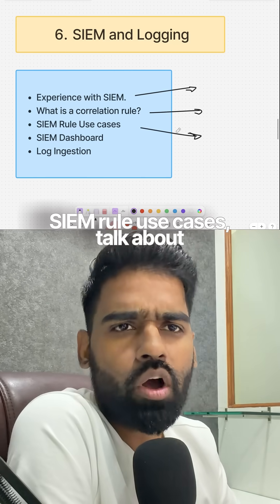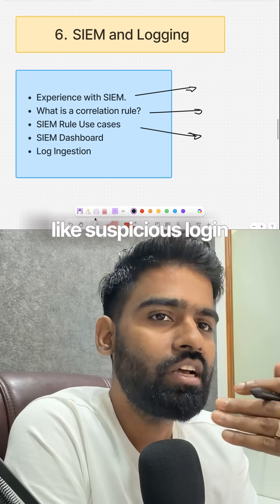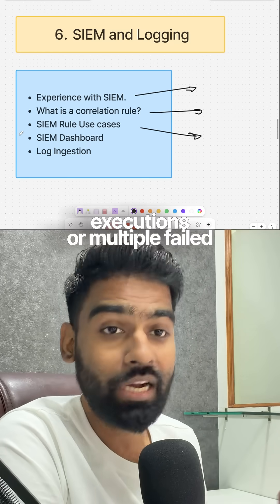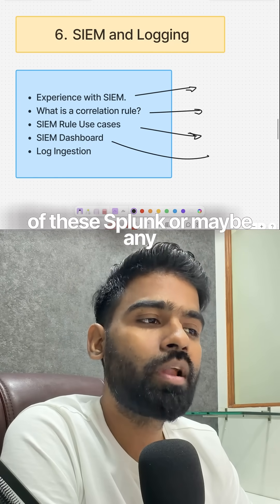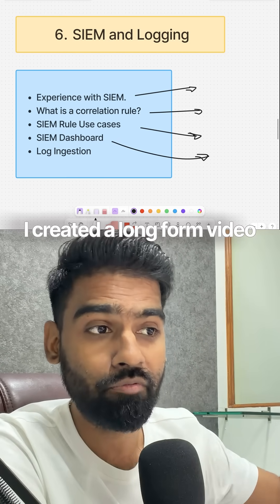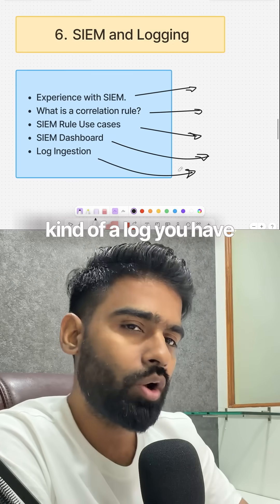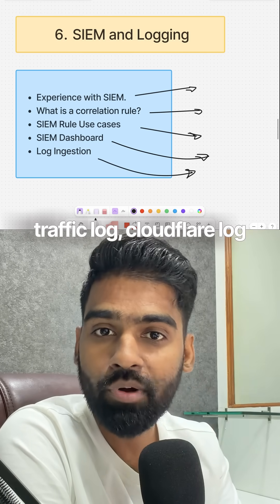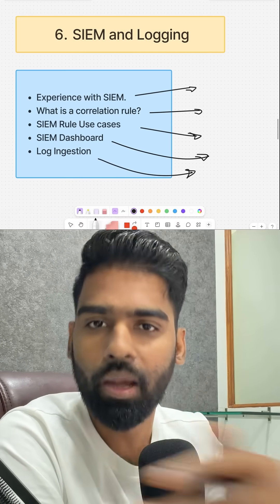Day 6 - 10 Days Cybersecurity Interview Challenge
Visit Haxcamp.com for real world practical projects and challenges.